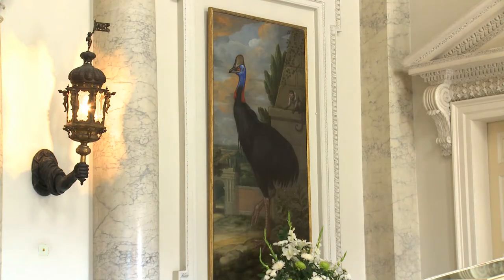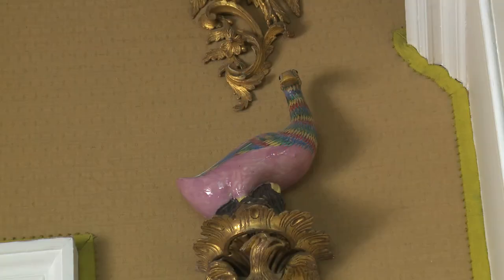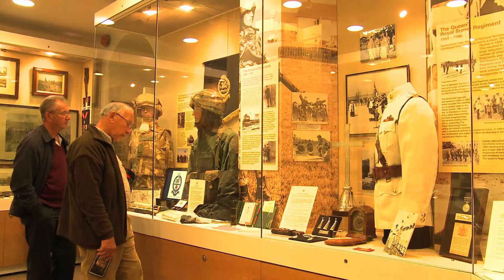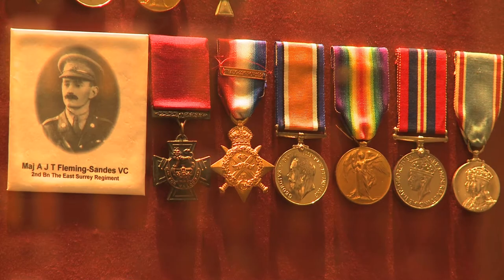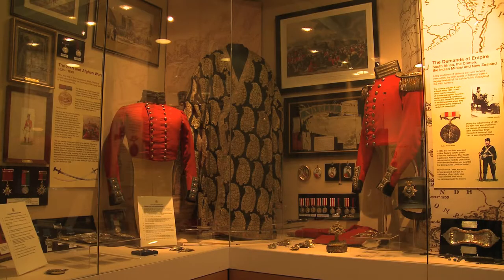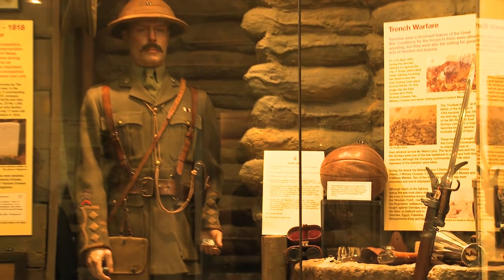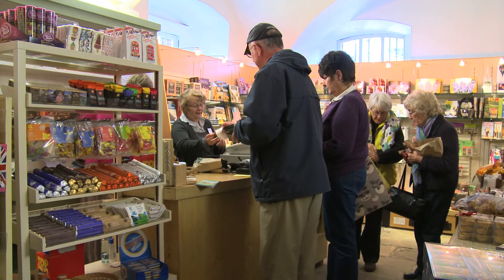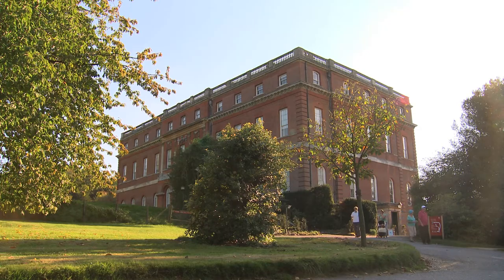Clandon Park, Surrey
Grand 18th-century Palladian mansion with marble entrance hall, superb porcelain collection and unique Maori Meeting House including Surrey Infantry Museum